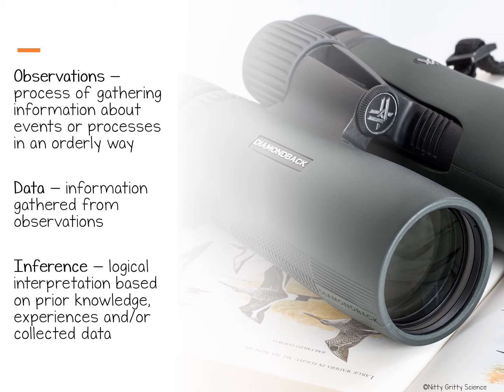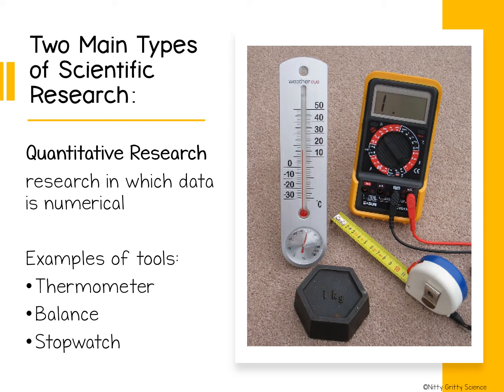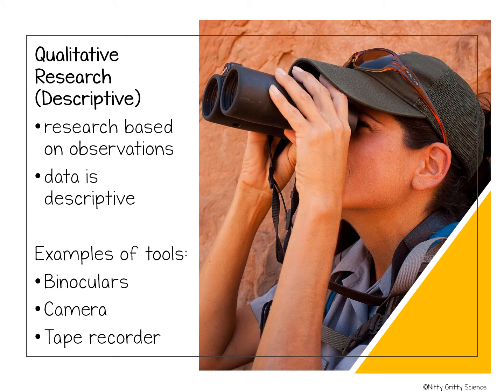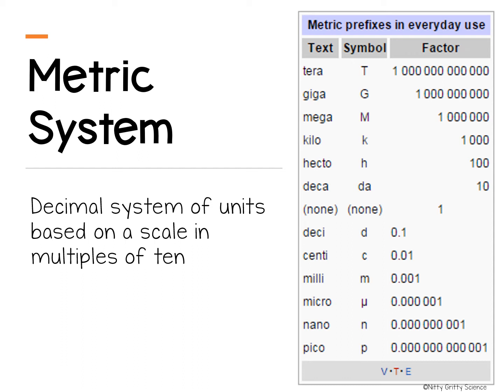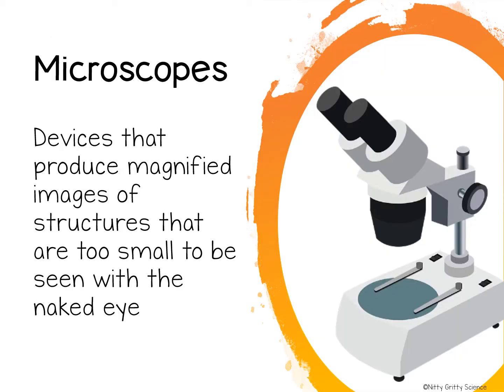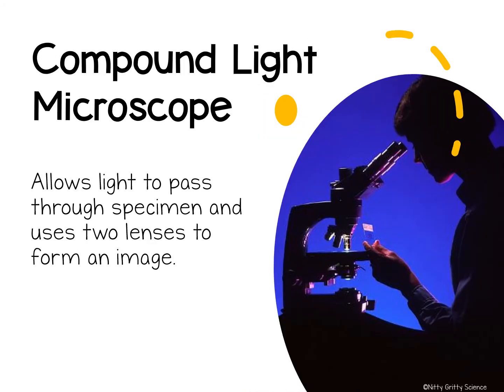Intro to Life Science: Sec. 2: Scientific Research & Tools